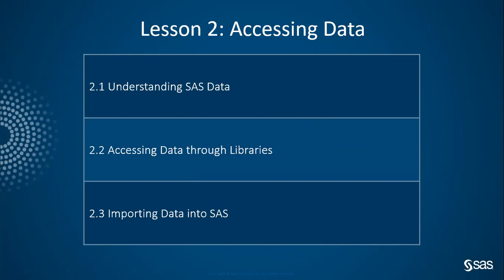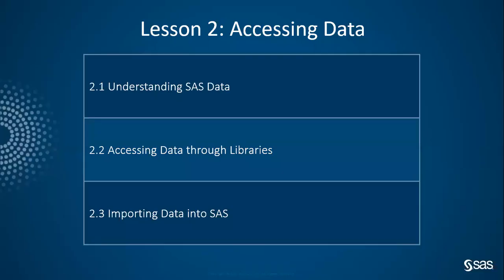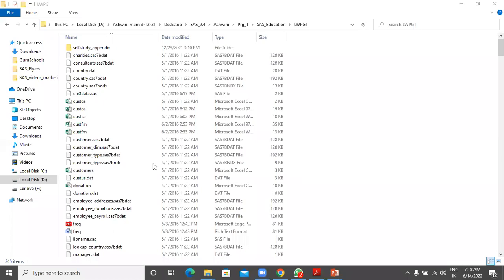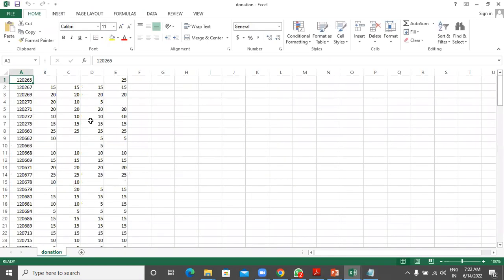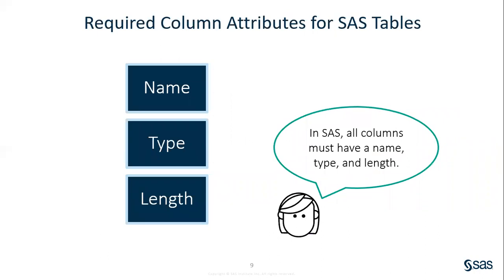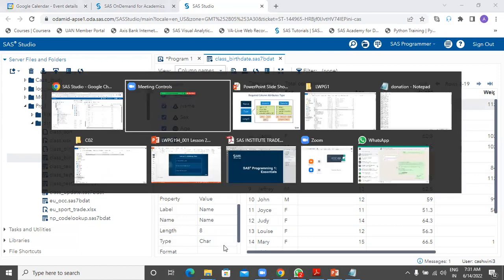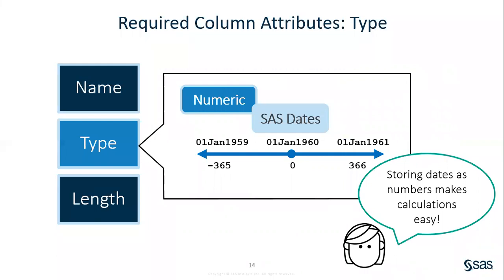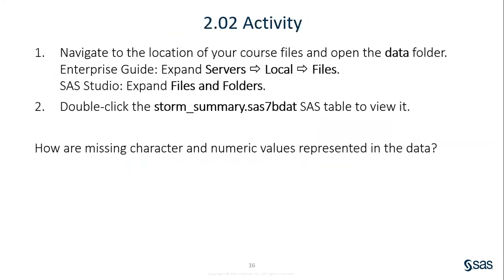SAS Programming Training Batch-3- Understanding SAS Data